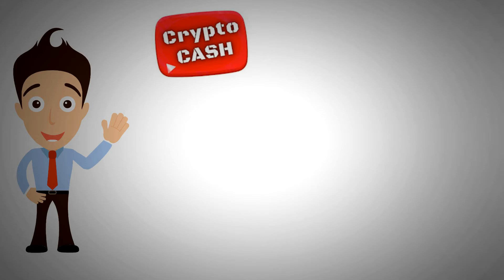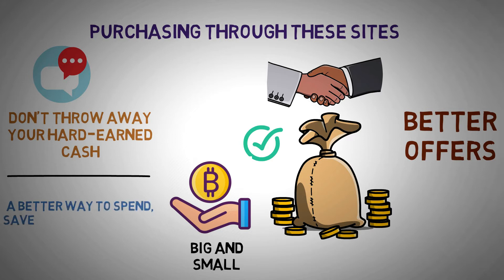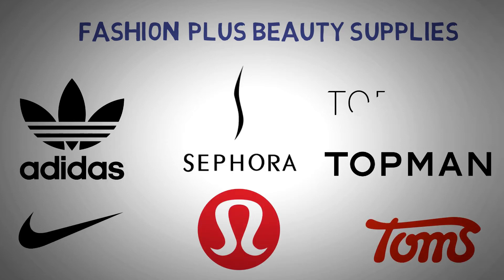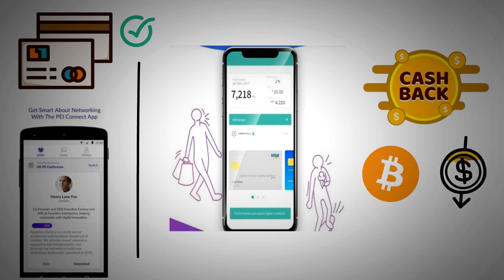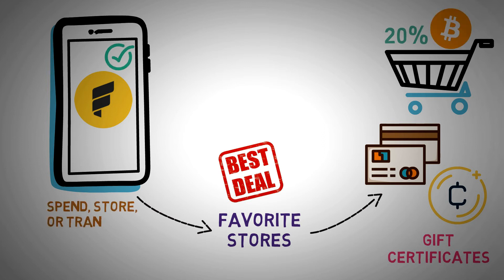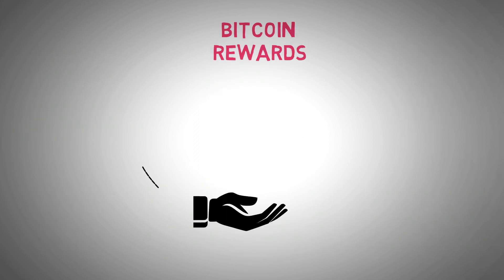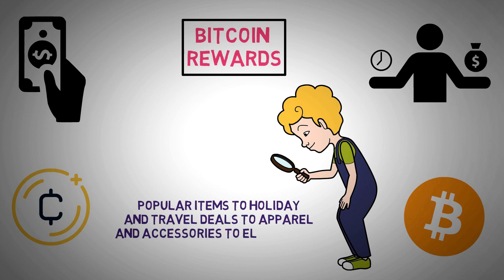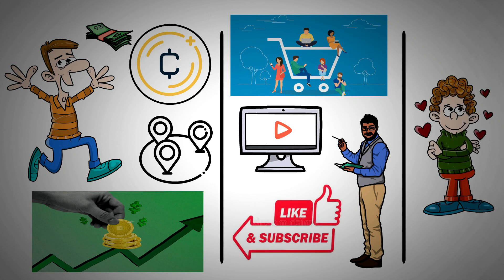Crypto Cashback Rewards (Easy way to earn!)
Easiest way to make crypto! Any time you spend, you get a certain percentage back in crypto! Easy peasy. Check out these great apps to use and what popular places all over they use and start earning crypto cashback sent to your wallet! 🍎

Crypto Cash! I show ways to make money with crypto and online side hustles you can do with cryptocurrencies to potentially earn crypto online! I am all about different ways to make crypto that will earn online money and how to make money with cryptocurrency. And there are so many examples on how to earn money online with crypto! :)
This step-by-step video course teaches you everything you need to know to make money with cryptocurrencies!